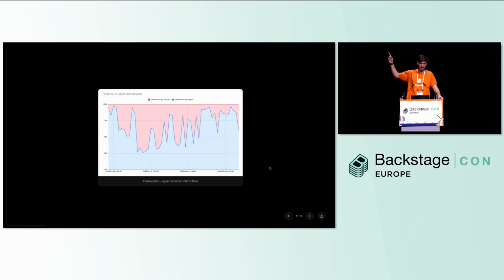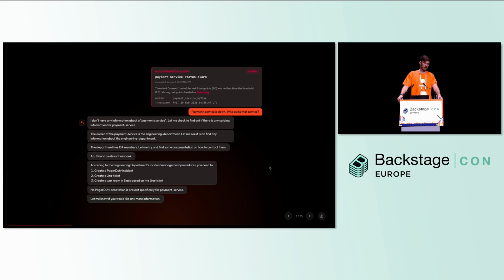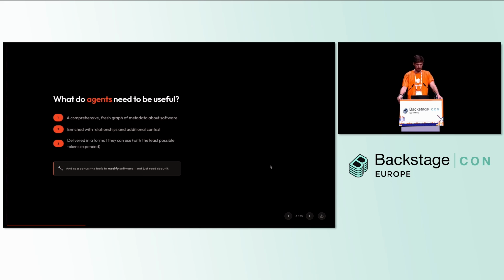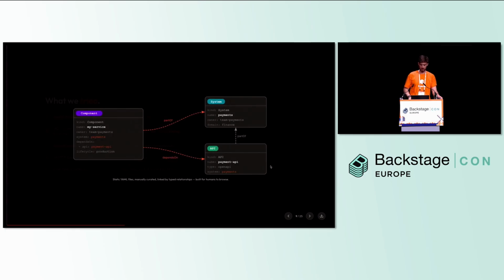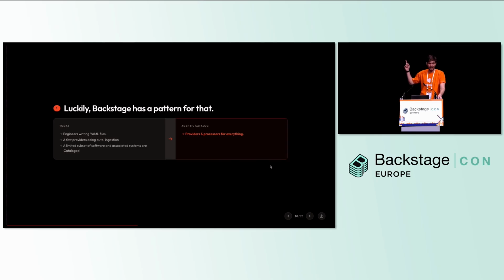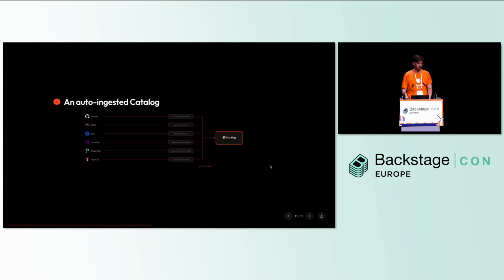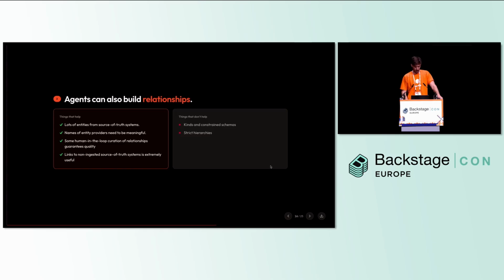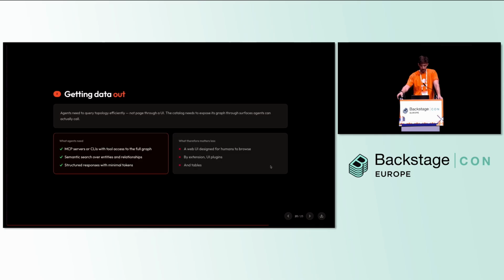Agentic Backstage: How To Manage an AI Software Catalog - Sam Nixon, Roadie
Don't miss out! Join us at our next KubeCon + CloudNativeCon events in Mumbai, India (18-19 June, 2026), Yokohama, Japan (29-30 July, 2026), and Shanghai, China (8-9 September, 2026). Connect with our current graduated, incubating, and sandbox projects as the community gathers to further the education and advancement of cloud native computing.

AI and Backstage should be great friends, but whether you’re working in a AI engineering team responsible for which models and architectures should be in use, an application engineer just trying to connect to the the models and MCP servers you need for development, or a Platform team trying to keep it all coherent and secure, this information can be hard to access. When you layer on top autonomous agents making their own actions, trying to maintain a useful Backstage instance in an AI world can be maddening.

In this talk, we will share our experiences developing agents for Backstage, modelling AI assets in the Catalog, and what we think the role of Backstage will be as agents and AI tools become more prevalent. We’ll discuss how Backstage should be integral for AI-driven development and what we could change as a community to make sure of that future. Finally, we’ll walk you through how to set up your own AI Catalog and how it can be extended both inside and outside the portal.